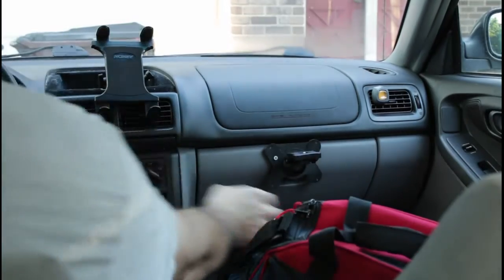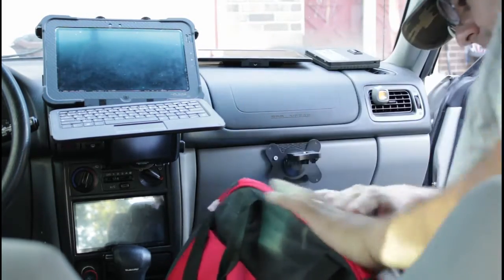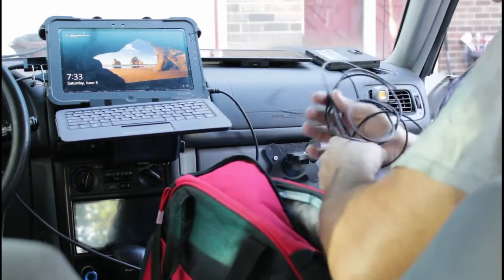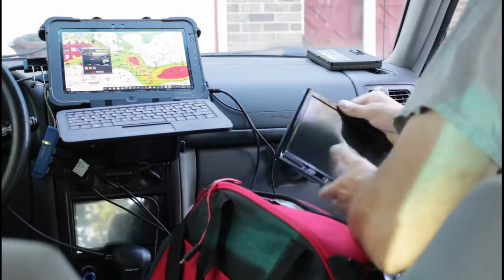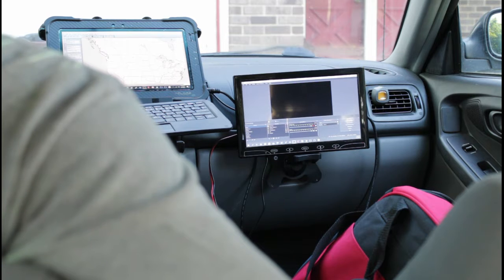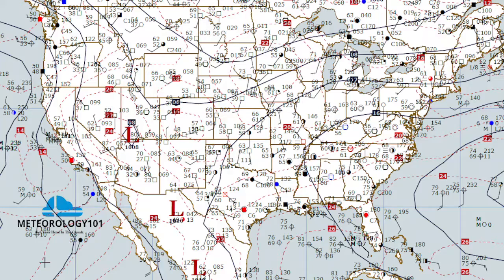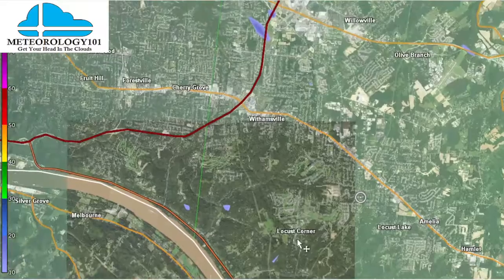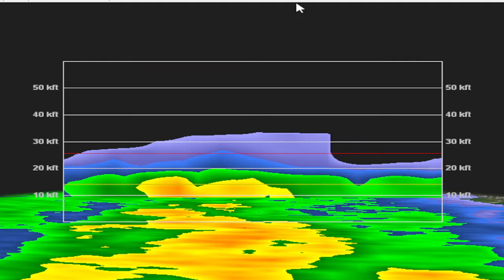Chase Car Setup and Software Demo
Setting up the car for storm chasing and goin through some of the software that will be used for the chase. The loose wires will be taken care of before the chase, so don't get your panties in a bunch.

Meteorology101.com